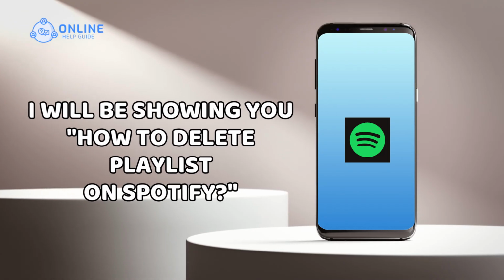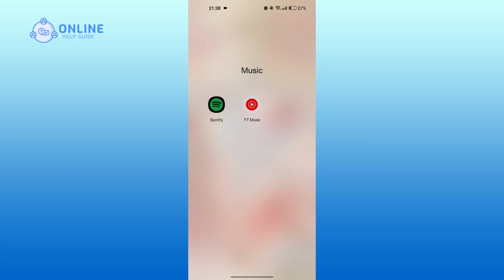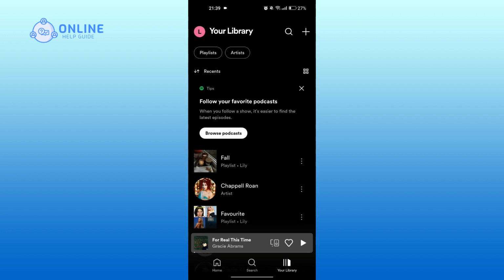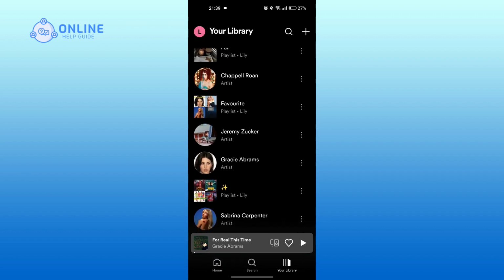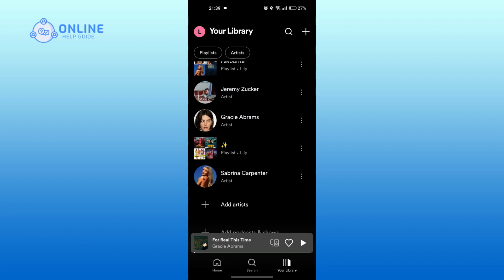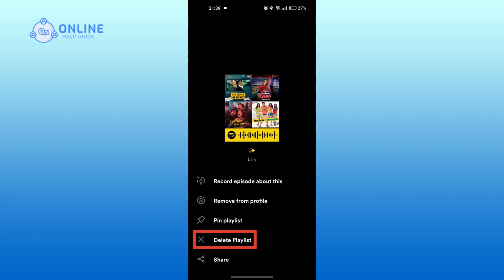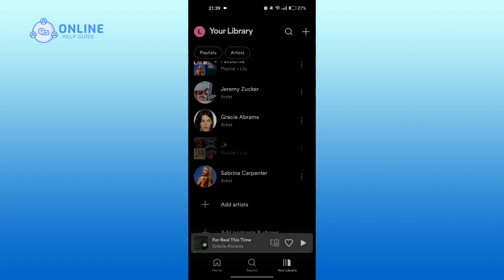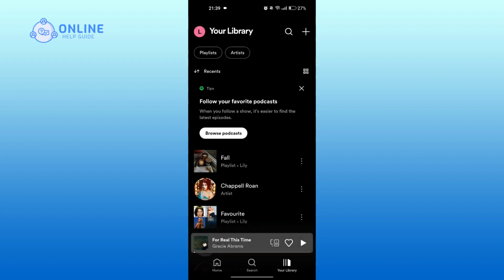How To Delete Playlist On Spotify 2024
Open Spotify on your device.
Tap on "Your Library" at the bottom right.
Here, you will see all the playlists you’ve made.
To delete a playlist, tap on the three dots next to the playlist.
Tap on "Delete" again to confirm your action.

And that is how to delete a playlist on Spotify mobile.